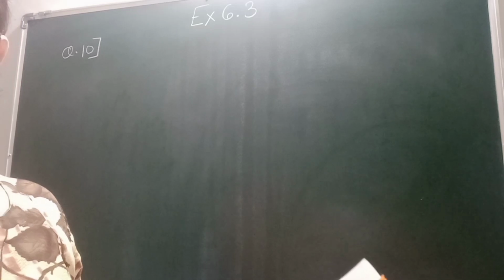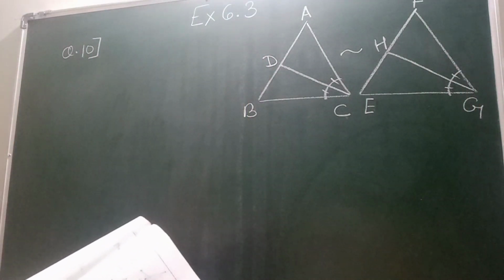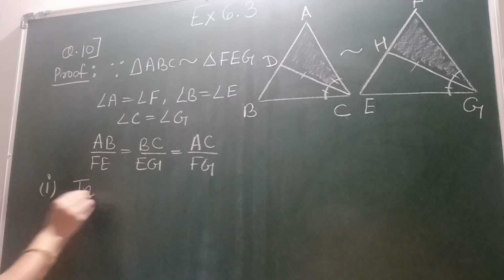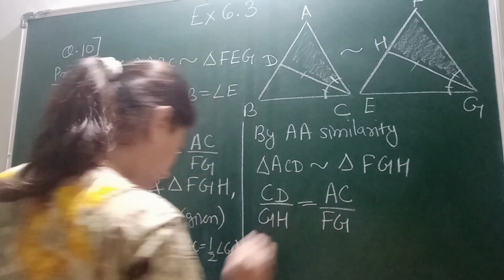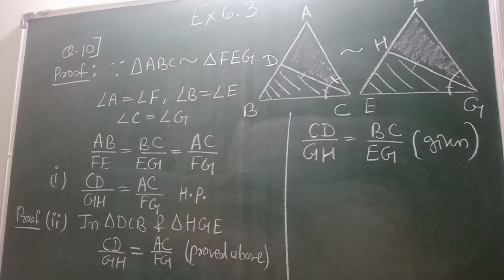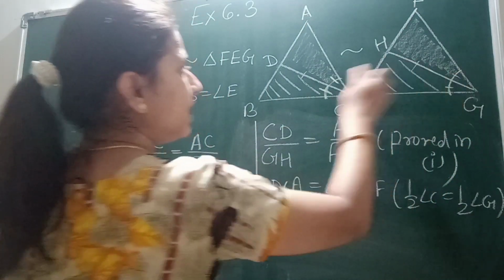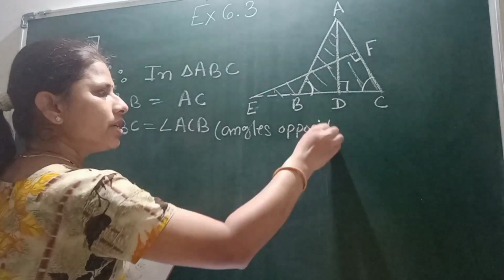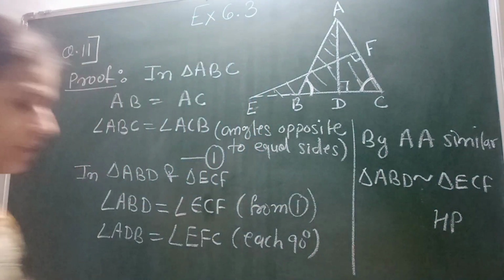Maths ll Class 10 ll Ex-6.3 Qno 10,11 ll Learn Mathemagix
Dear Students,
We're going to solve here:
Qno 10, 11
Ex-6.3
Class 10